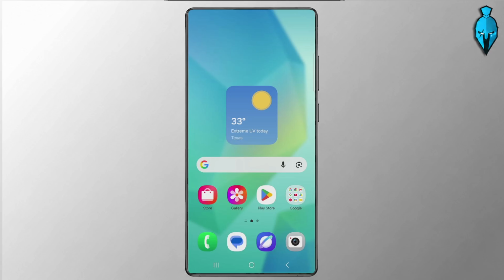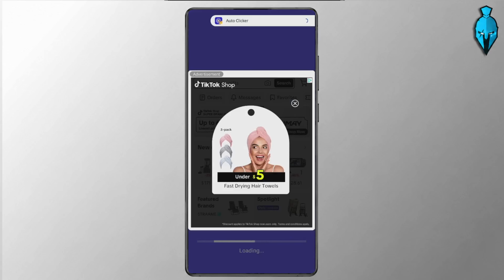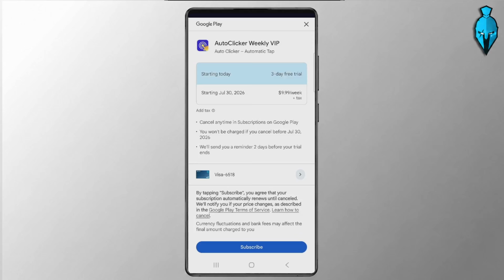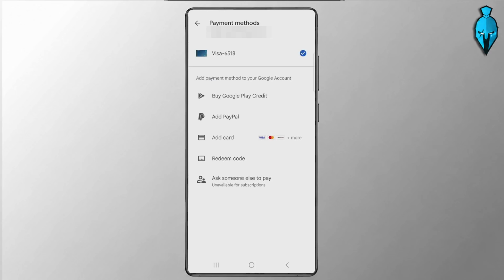How To Use Google Play Balance For In-App Purchases - Full Guide